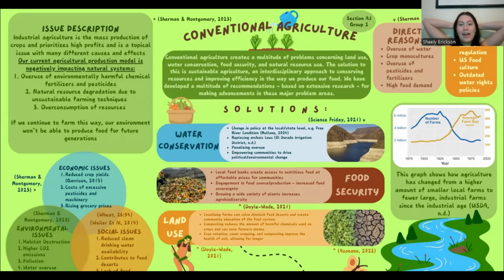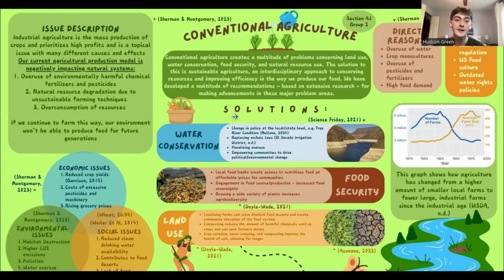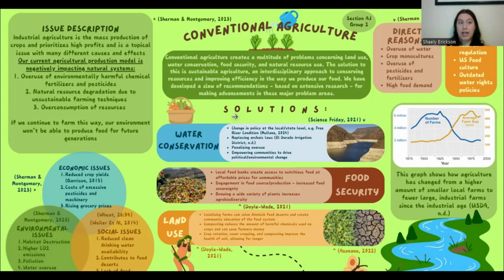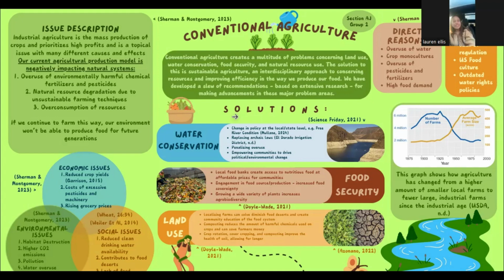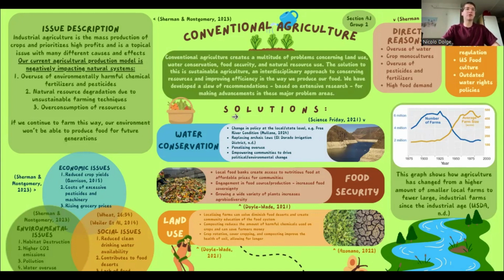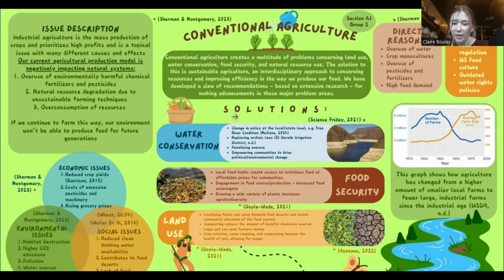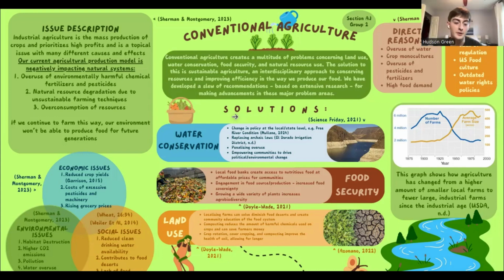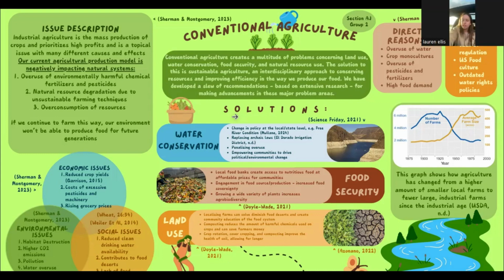Conventional Agriculture Presentation ENVIR 100 AJ AU 24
Presentation on Industrial Agriculture